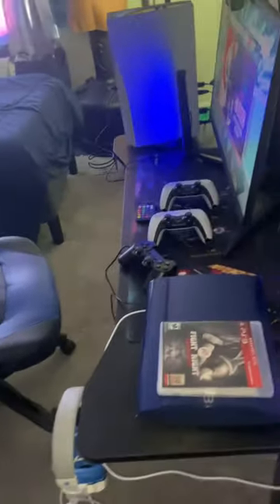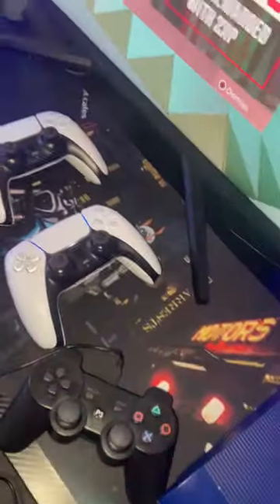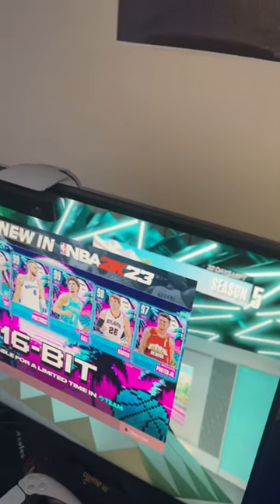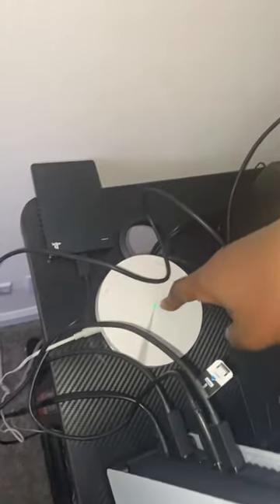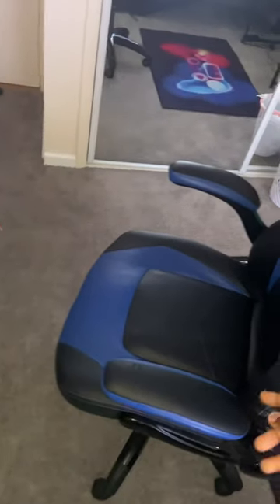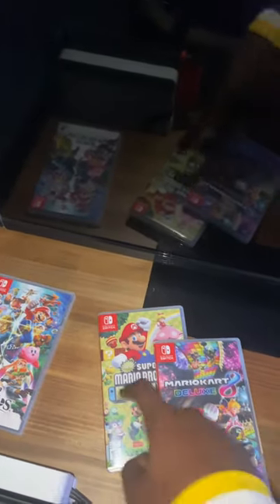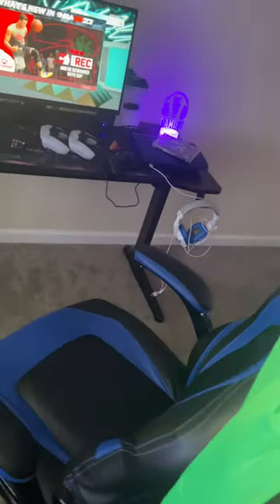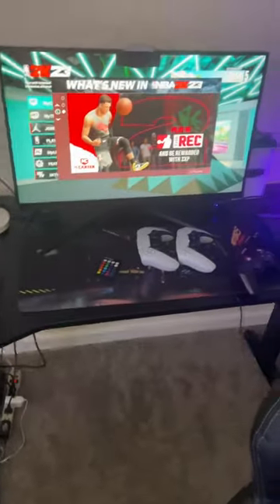My March 2023 PS5 Gaming Setup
🚨 Subscribe if you liked the video because we are on a grind to 20k subscribers🚨 lets go big this year‼️‼️ Please like,subscribe and hit the notification bell to get notified every time we post a banger🔥🔥 Also subscribe if yall want more giveaways as soon as I get 20k subs I promise yall I will do a special giveaway stay tuned💪🏾 Please follow my socials on the bottom you would see it😏🤩 Welcome to King Rae channel! I am a very interesting entertainer and gamer that focus On making it big on youtube. Here you will find public interviews, basketball 🏀,Video games, other awesome Vlogs. Social media’s:
🎮Psn:KingRae_YT Twitch:KingRaeYT
👻 Snapchat:KingRae_YT Comebeapartofthekingraegang 🎒💰🦍 Started YouTube content in January 2019

KOORUI 27 Inch QHD Gaming Monitor 144 Hz